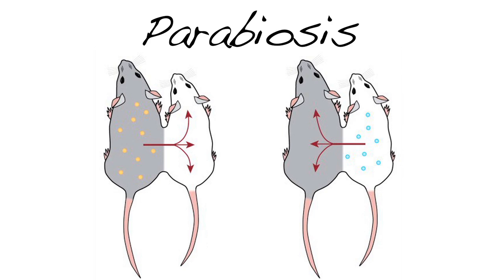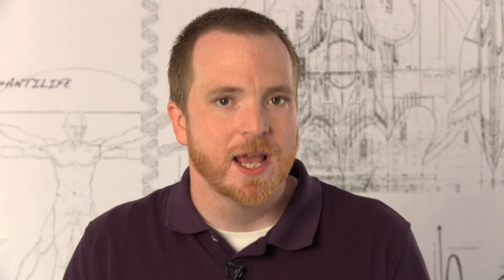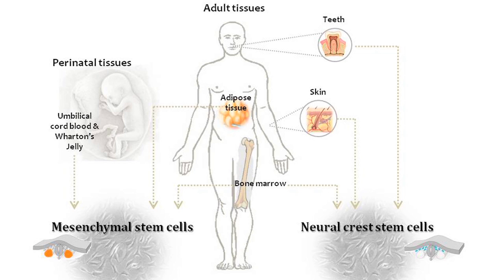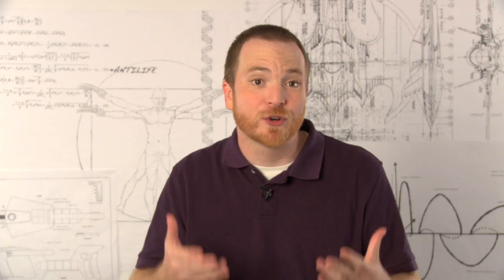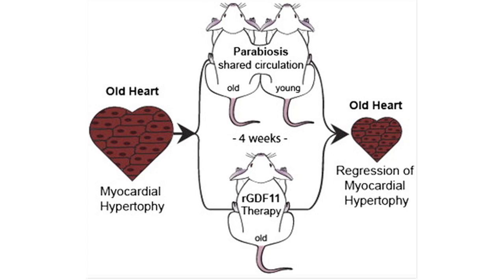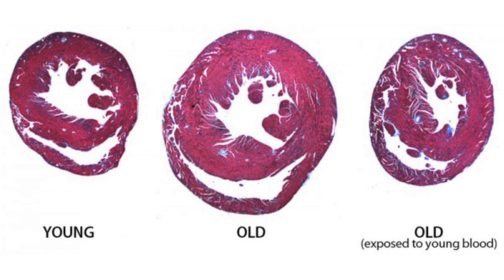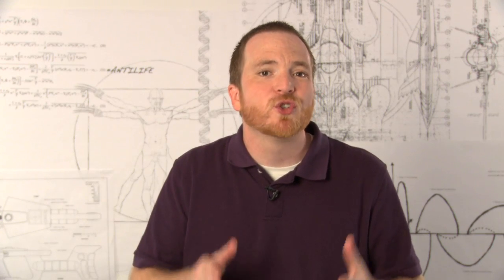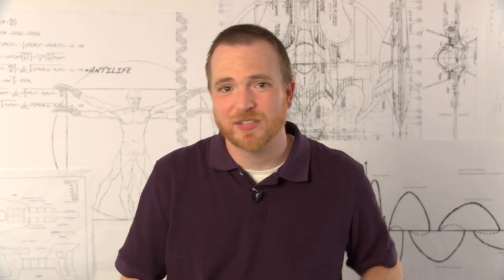Human Vampires, Real Immortality Pt 3: Science Friction Ep 33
It turns out that it's not just vampires that can maintain their youth by sucking the blood of others. Scientists have discovered that the organs and tissues of older mice grow young again when exposed to the blood of younger mice. Will the same procedure work for humans? Could you be the next Dracula? Find out more in this episode of my 5 part series on Real Immortality. Links to sources below.

Become superhuman. My series Science Friction breaks down the real science behind comic book and sci-fi superheroes and tells you how to attain those abilities for yourself. Do you want your own Iron Man armor? Or would you like to transform yourself into a super-soldier like Captain America? How about wall-crawling and web shooters like Spider-man? All these superpowers and many, many more are within our grasp.

Young Blood May Hold Key to Reverse Aging - NY Times

Young Blood Reverses Effects of Aging in Mice - Washington Post